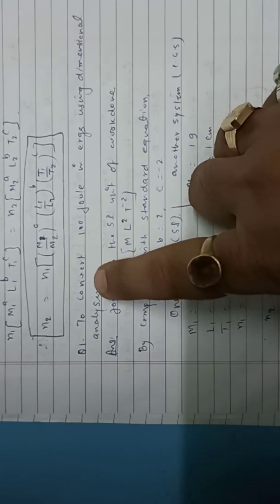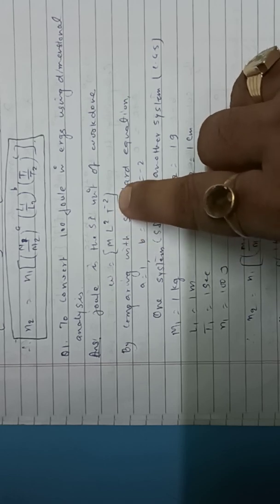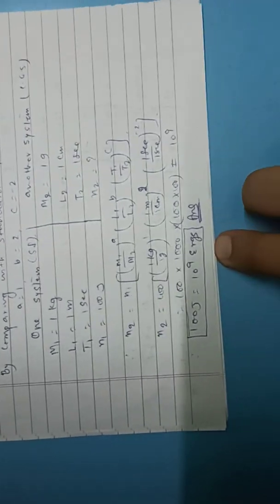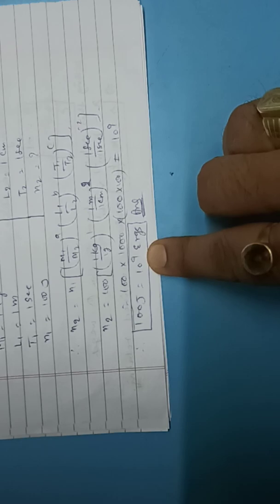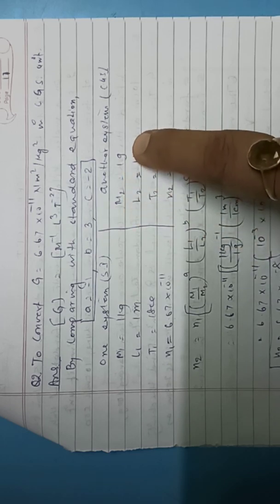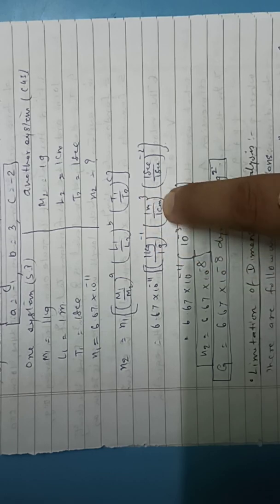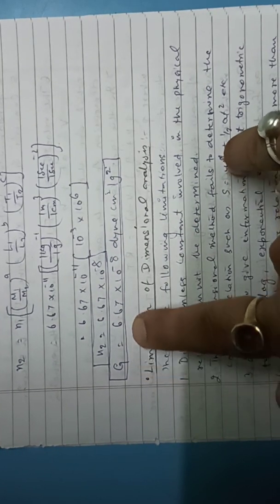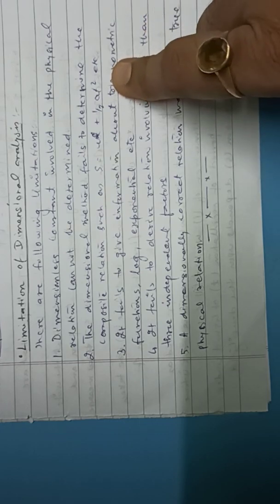CLASS 11 UNIT I {UNIT AND DIMENSION} VIDEO 5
BY SHAILENDRA SIR